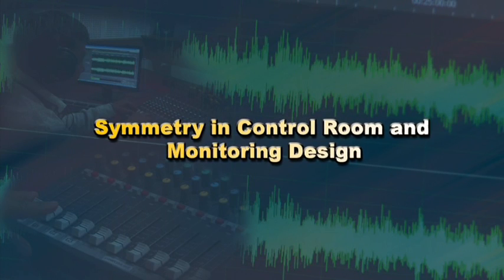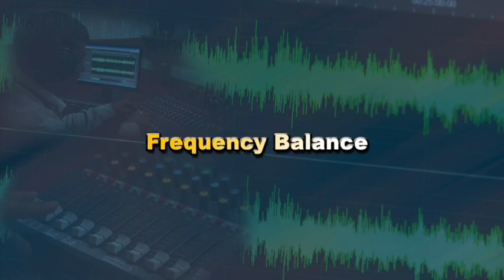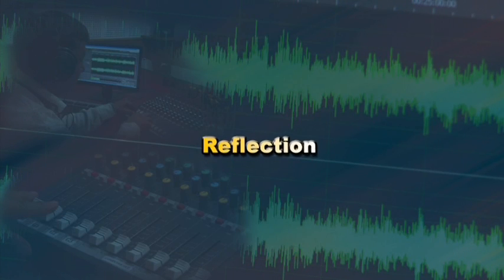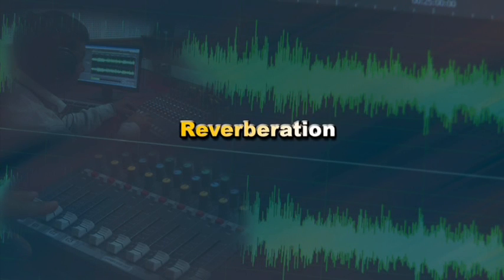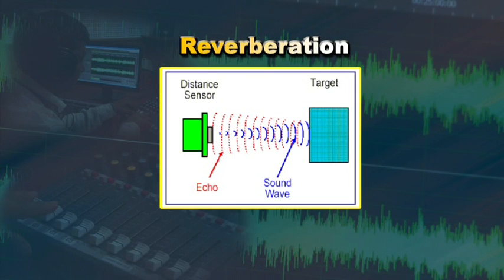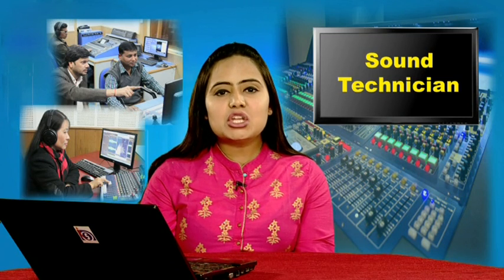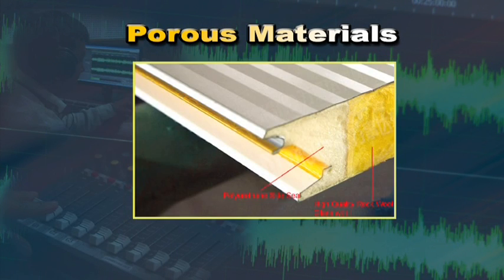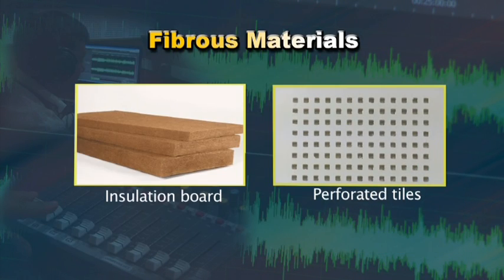Studio Acoustics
A course on Sound Technicians at National Institute of Open Schooling